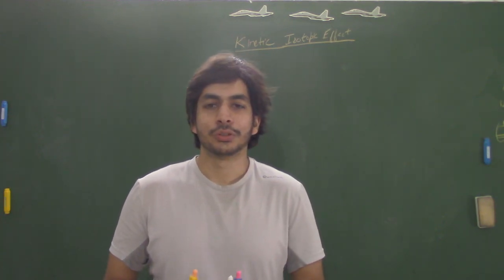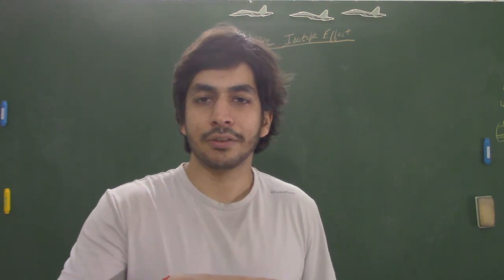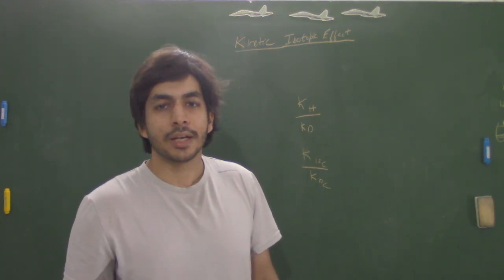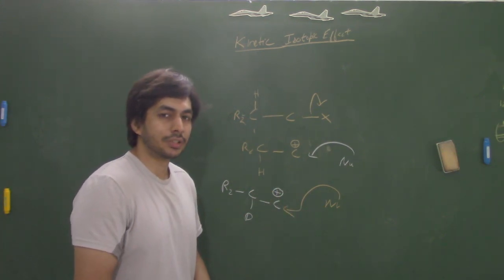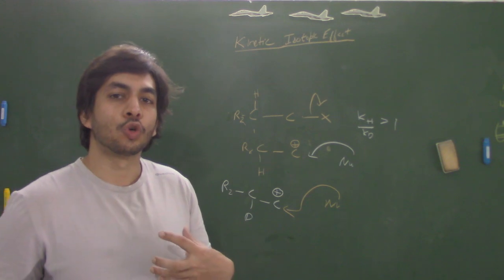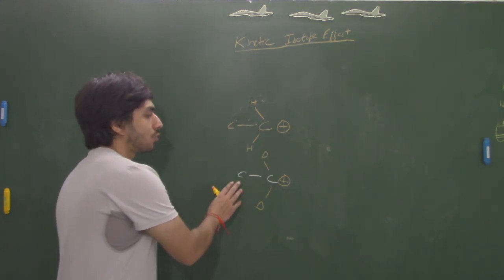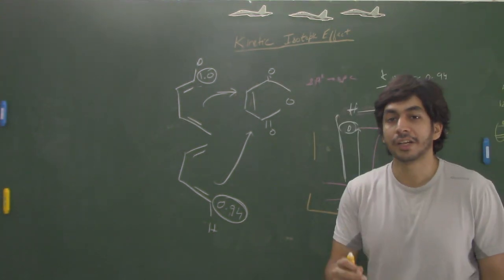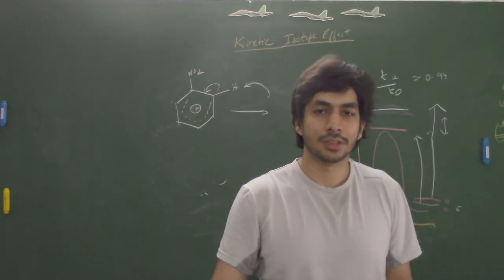𝐊𝐢𝐧𝐞𝐭𝐢𝐜 𝐈𝐬𝐨𝐭𝐨𝐩𝐢𝐜 𝐄𝐟𝐟𝐞𝐜𝐭 - 𝐏𝐚𝐫𝐭 𝟐 || 𝐂𝐨𝐧𝐜𝐞𝐩𝐭𝐬 𝐢𝐧 𝐎𝐫𝐠𝐚𝐧𝐢𝐜 𝐂𝐡𝐞𝐦𝐢𝐬𝐭𝐫𝐲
In this video we will discuss about Kinetic isotopic effect in which primarily 𝐒𝐞𝐜𝐨𝐧𝐝𝐚𝐫𝐲 𝐊𝐢𝐧𝐞𝐭𝐢𝐜 𝐢𝐬𝐨𝐭𝐨𝐩𝐢𝐜 𝐞𝐟𝐟𝐞𝐜𝐭 . This is very important part of this topic which students find lesser in books and difficult to understand . Alpha , Beta - Secondary Kinetic isotopic effect , reverse isotopic effect etc. all these are discussed here .
So please do watch this video till end and clear full concept of Kinetic Isotopic Effect in Organic Chemistry.

Kinetic Isotopic Effect  is important concept in Organic chemistry which is used to understand about Rate , Kinetics , Mechanism , Solvent effects of particular reaction in organic chemsitry.

In general we basically measure rate of reaction ratio between Hydrogen involved and deuterium involved which is an isotope of hydrogen . So if that Ratio comes greater than 1 , we can say there is deuterium Kinetic effect involved.